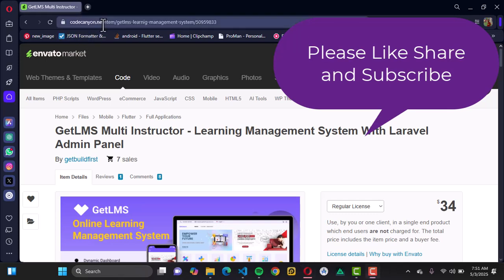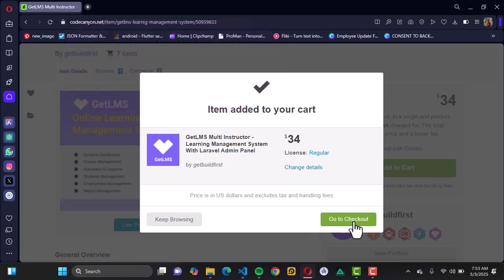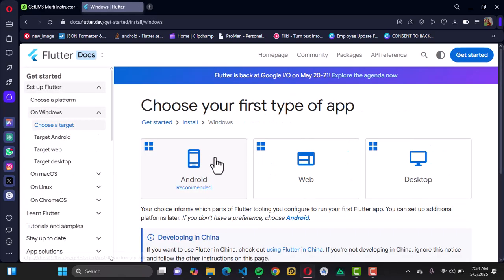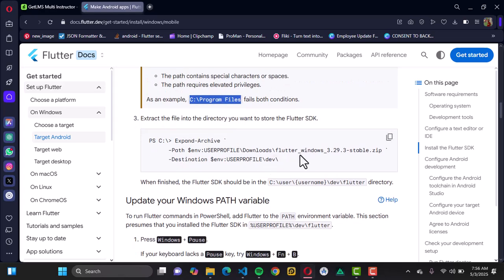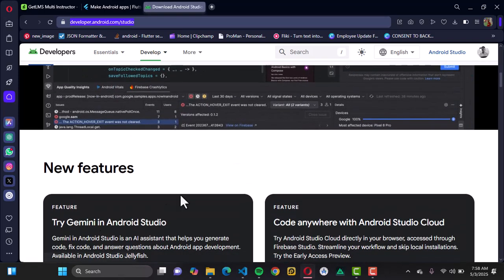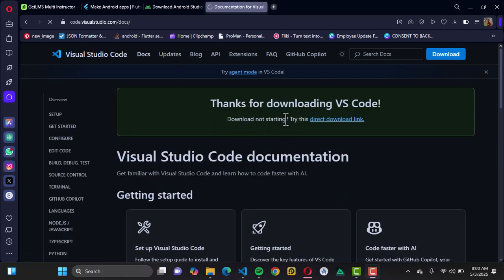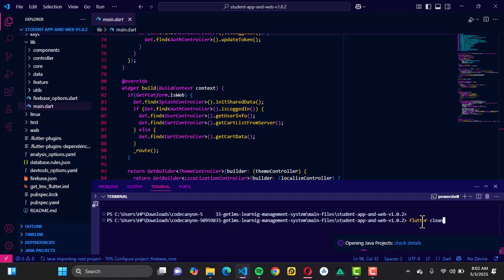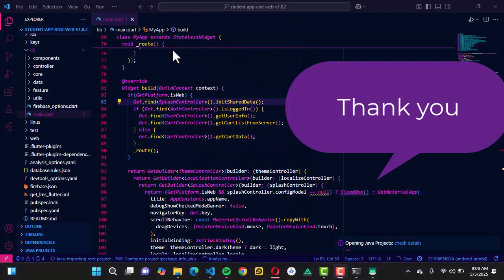How To Build a Full Online Education Platform with Laravel & Flutter | Step-by-Step LMS Setup Guide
Are you looking to build a powerful and complete online education solution? In this video, we will guide you step by step on how to develop a Learning Management System (LMS) using Laravel and Flutter. Whether you're a developer, educator, or entrepreneur, this tutorial will provide you with all the tools and knowledge you need to create an effective and scalable eLearning platform.

How to build a Learning Management System with Laravel & Flutter:

💻 Step-by-step guide to developing an LMS

📱 How Flutter enhances mobile functionality for your LMS

🛠️ Key tools and technologies for building an online education platform

Chapters:

0:00 Introduction to Laravel & Flutter for LMS

1:20 Setting up Laravel for your LMS project

3:45 Integrating Flutter for Mobile Functionality

7:00 Key Features of a Learning Management System

10:00 Monetization Strategies for Your LMS

13:00 Conclusion & Final Tips